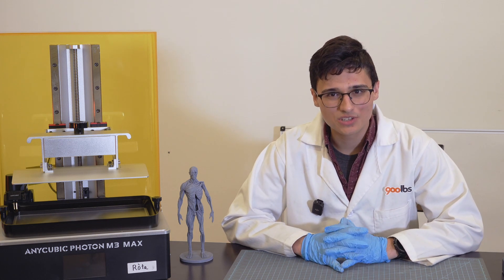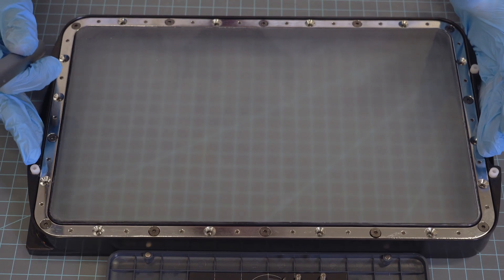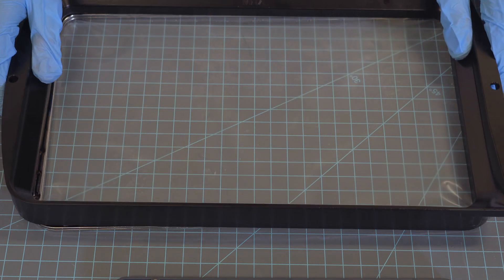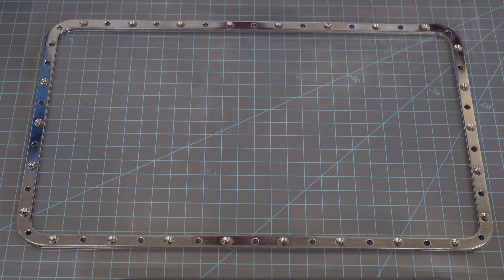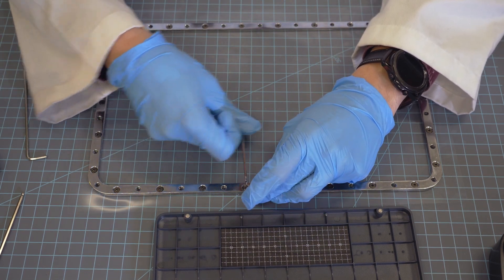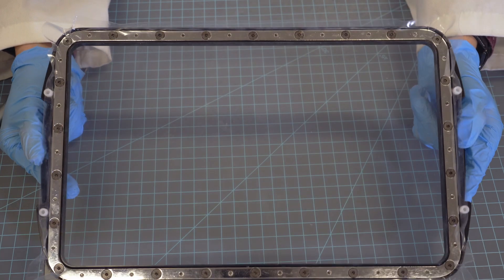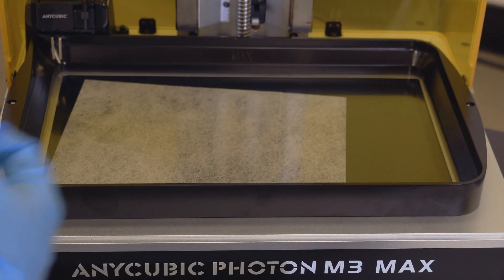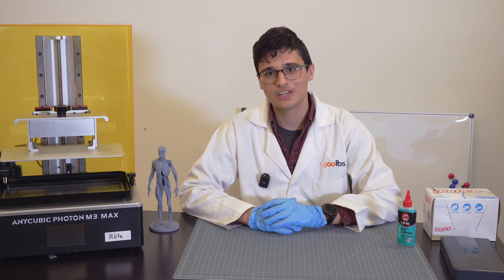How To: Replace the FEP Sheet | Anycubic Photon M3 Max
A quick walkthrough on how to service and replace the Anycubic Photon M3 Max FEP sheet. More videos to come, I'm only getting started!

KOYOFEI FEP Sheets

Dryer Sheets

PTFE Lubricant